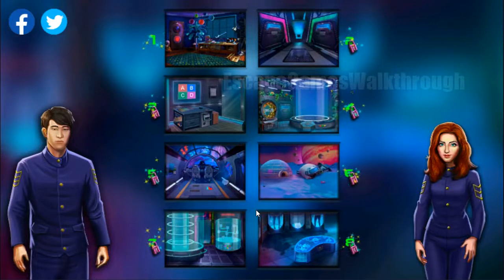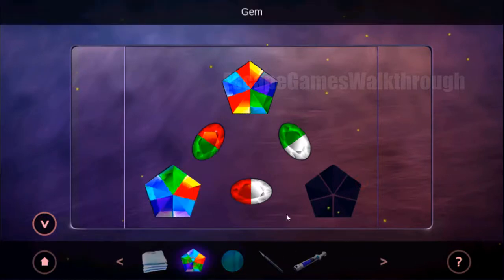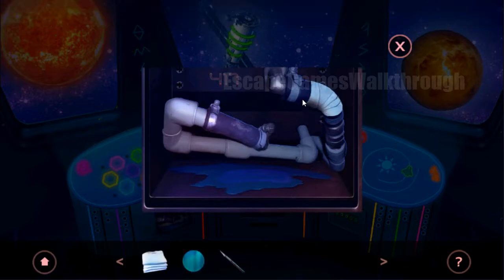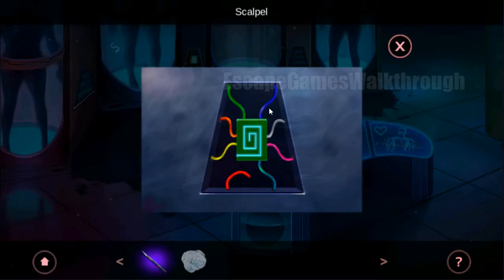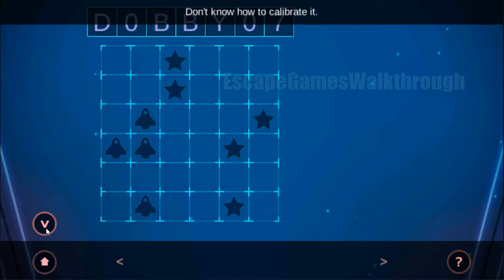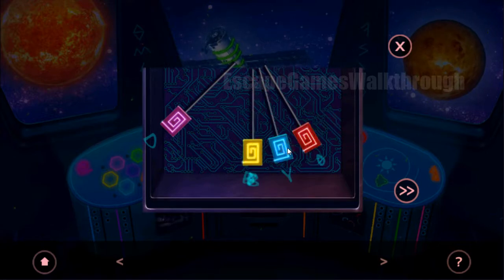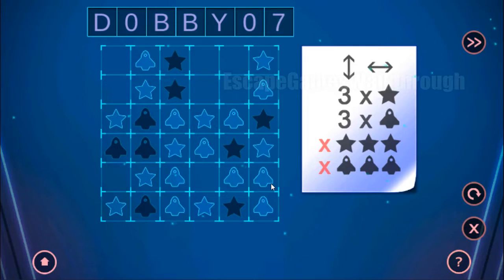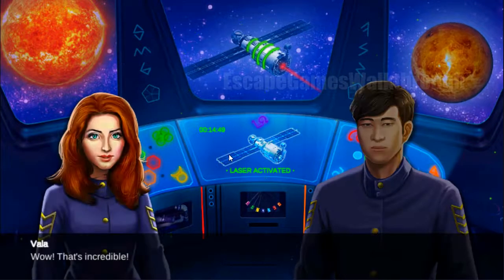Kosmonavtes: Academy Escape Chapter 8 Walkthrough [LKMAD]